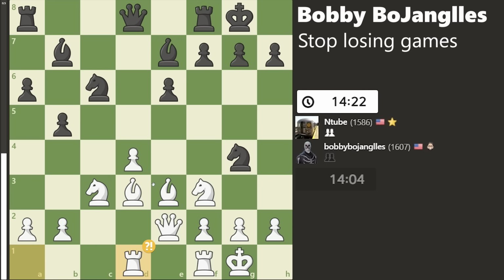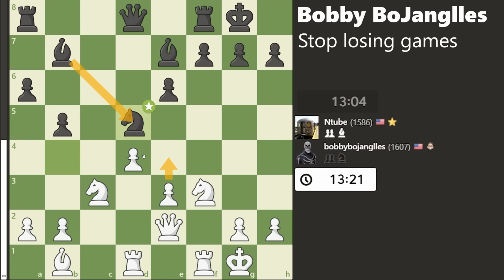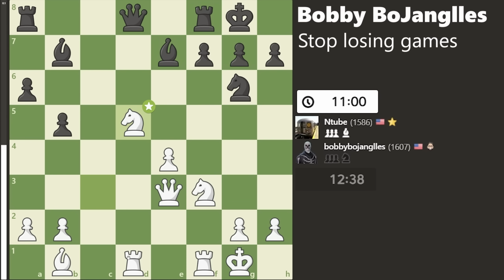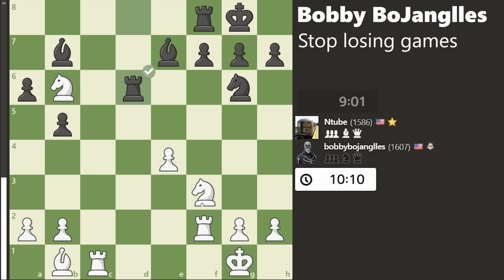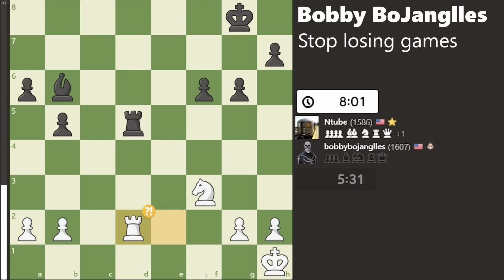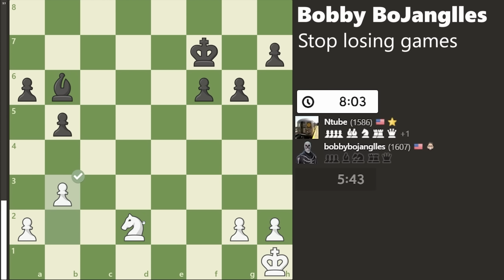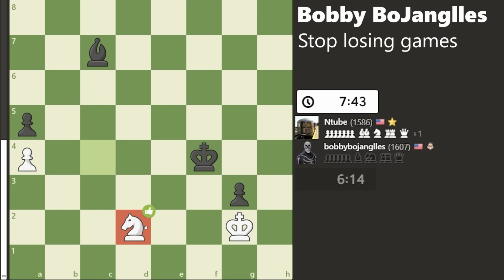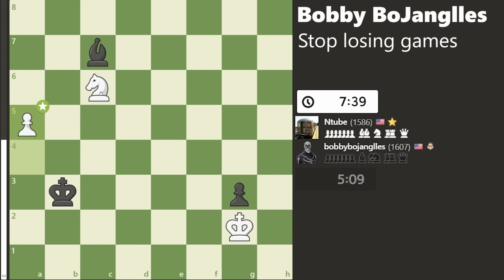Stop losing, do this